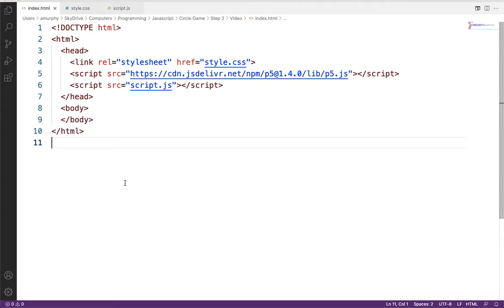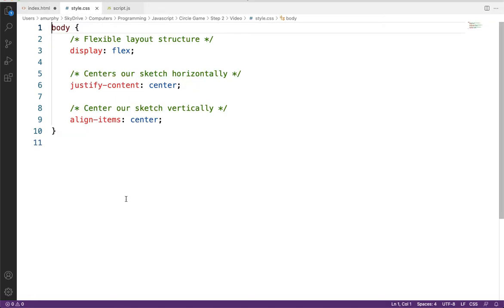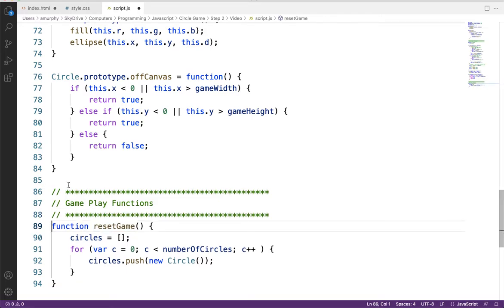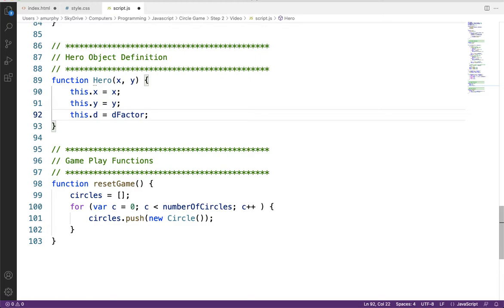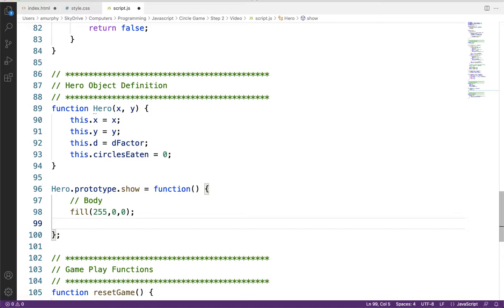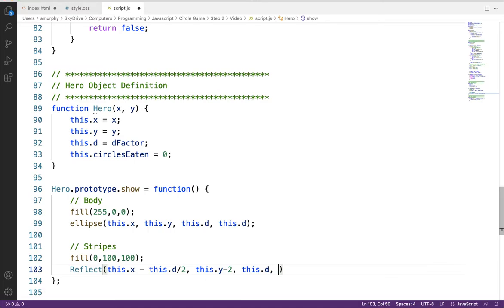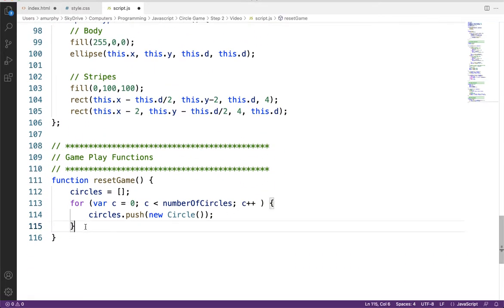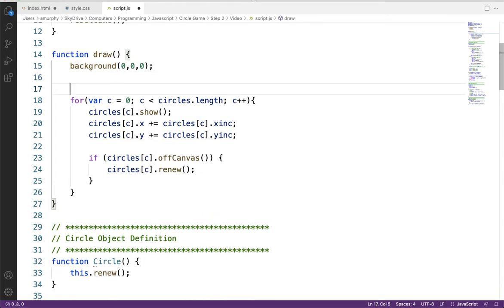Circle Game Step 2 - The Hero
In this step we add the hero character to our canvas and use the mouse to control its movement.